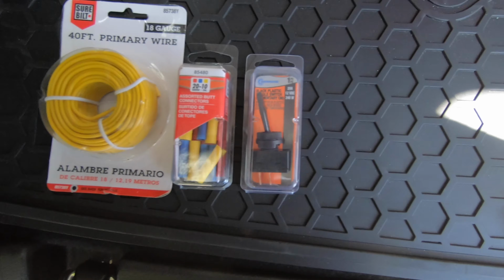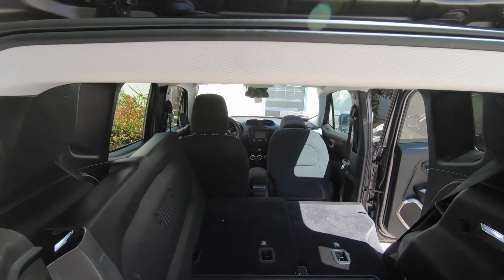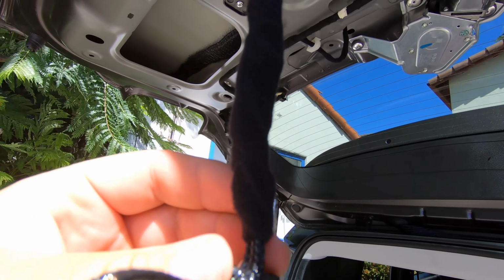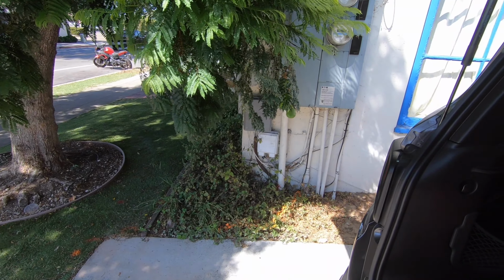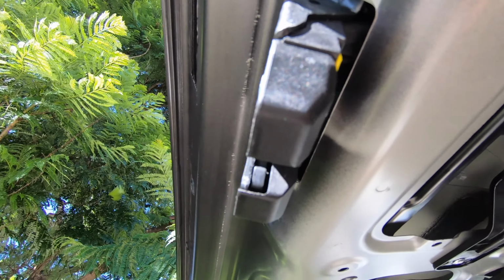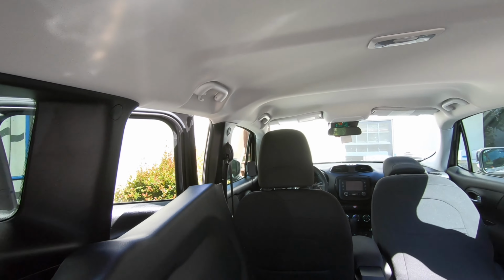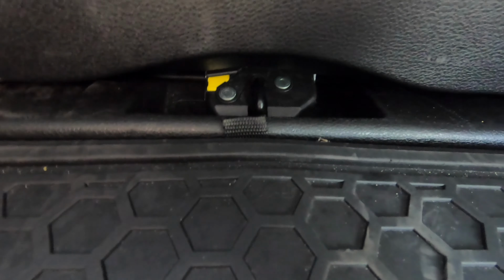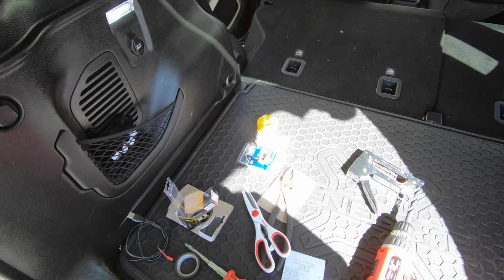How to install a rear hatch switch in your Jeep Renegade!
For some reason the jeep renegade's back hatch can only be opened from outside and if you have remote start, then you don't have a trunk release on your remote! terrible design, especially if you use yours for camping! I fixed that issue in mine by installing my own.